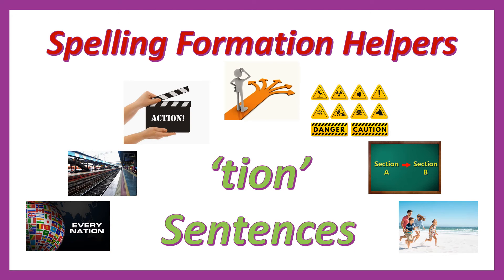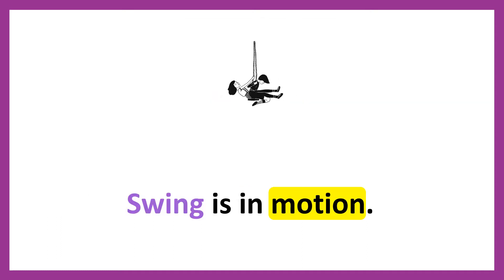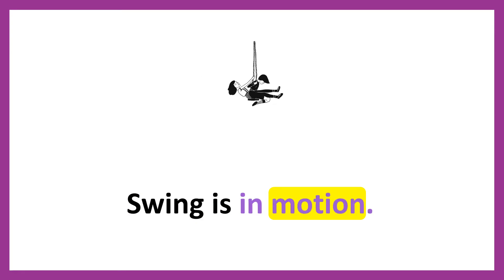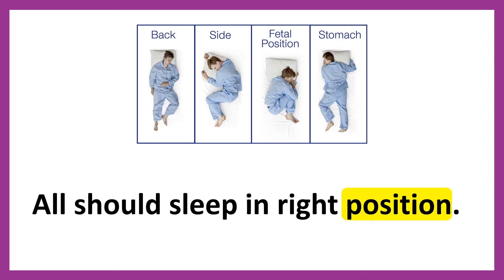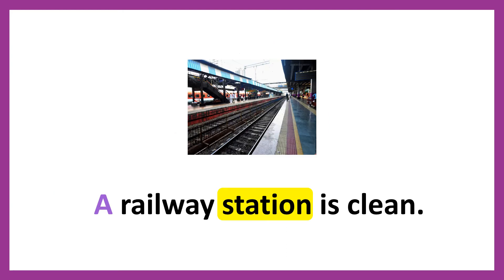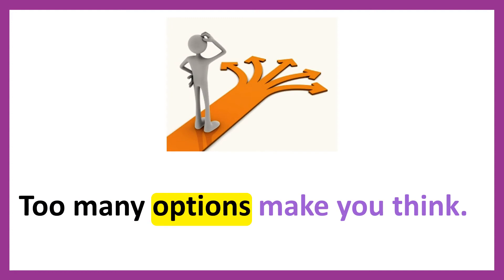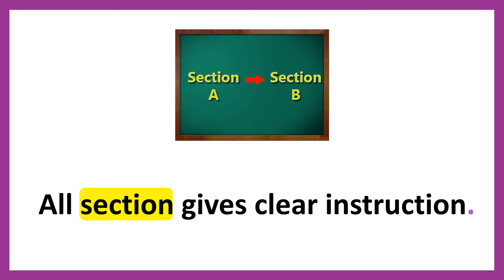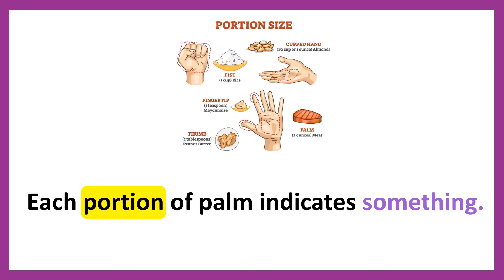Phonics Spelling Formation Helpers : "tion" Family Words English Sentences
This Video will cover Phonics Spelling Formation Helpers : "tion" Family Words English Sentences